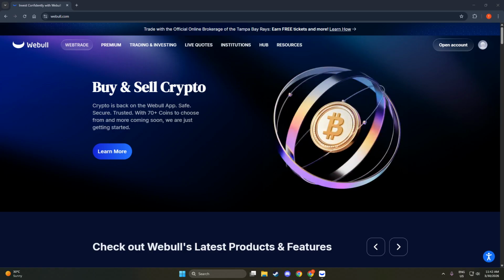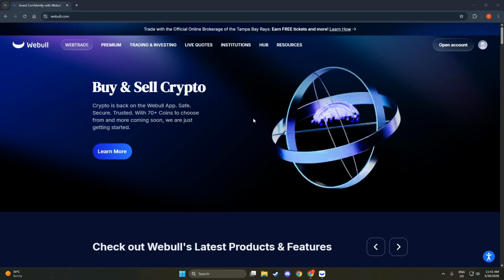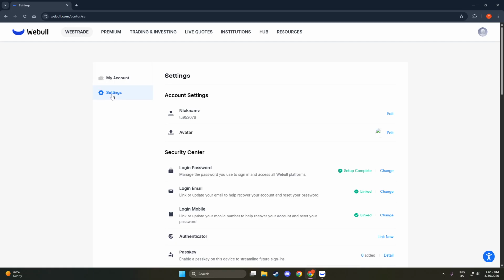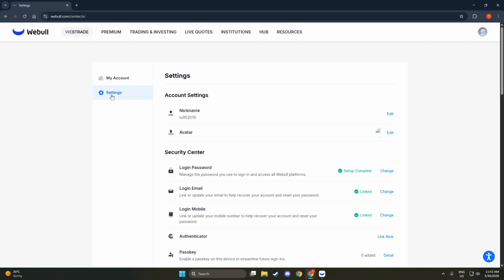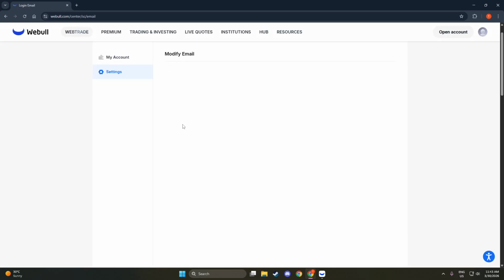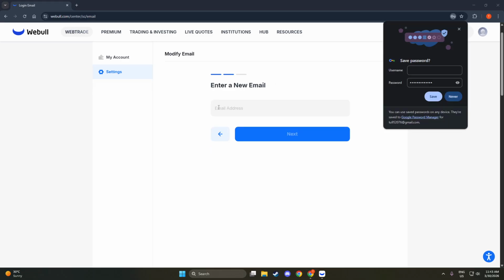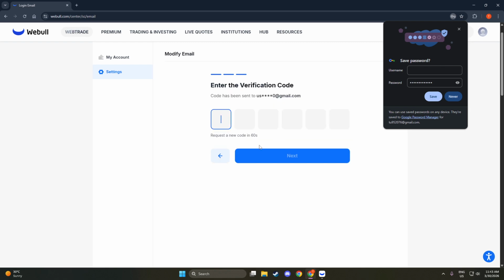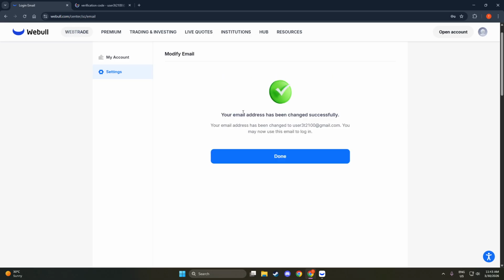How to Change Webull Email [2026 Full Guide]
How to Change Webull Email

In this video, we show you exactly how to change Webull email to ensure your account communications and security notifications are directed to your preferred address.

Maintaining an up-to-date contact method is a vital component of securing your financial profile and ensuring uninterrupted access to your portfolio. We focus on the importance of navigating the identity verification protocols and utilizing the platform's multi-factor authentication to authorize the change, which allows for a seamless transition while protecting your sensitive account data from unauthorized modifications.

Technical Specs:
Software: Webull; Feature: Account Security & Settings